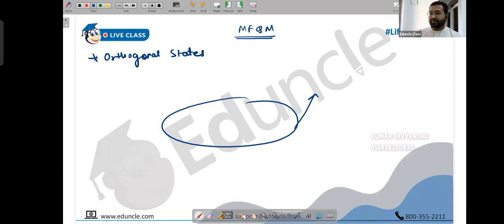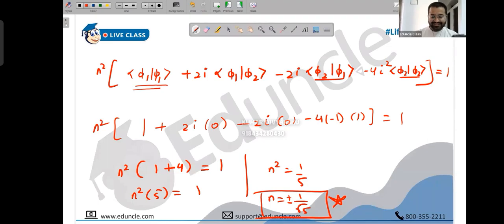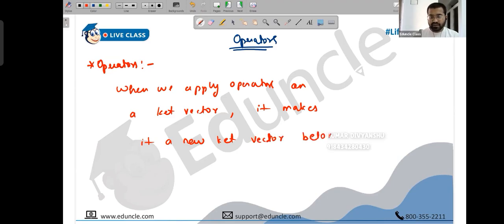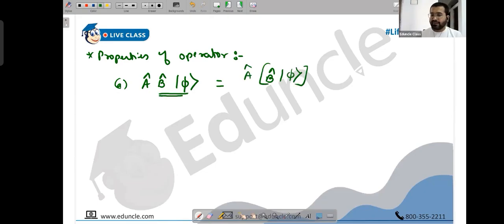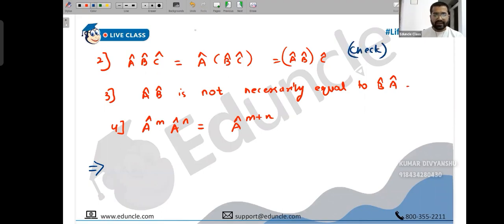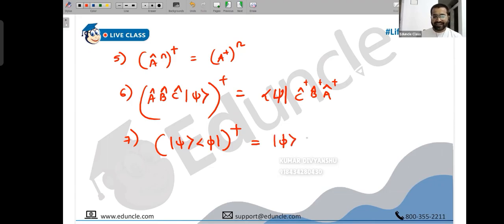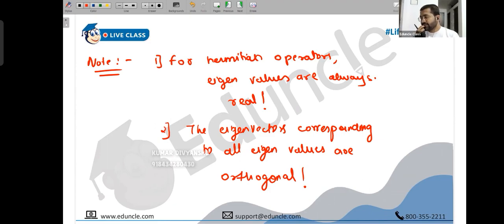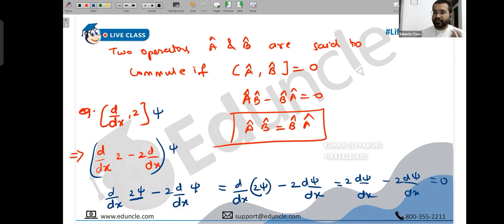QUANTUM PHYSICS 14